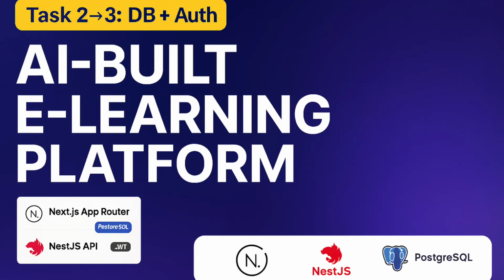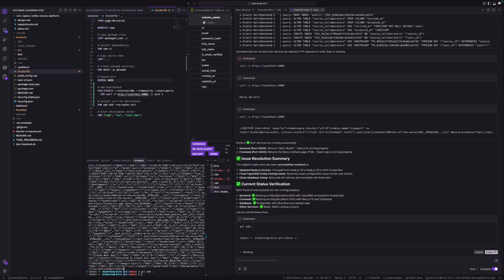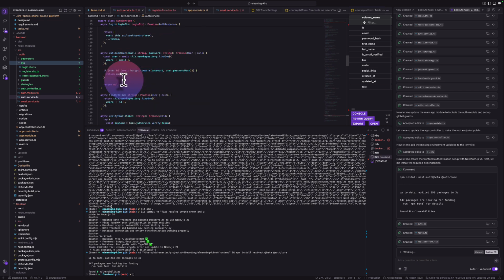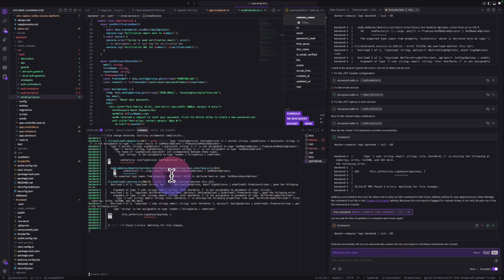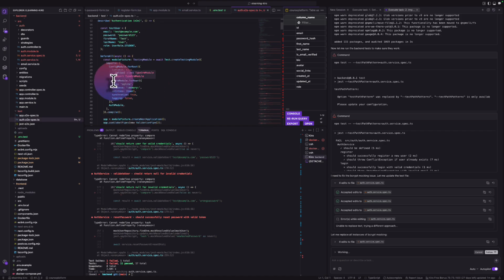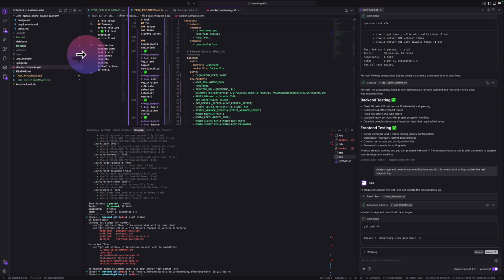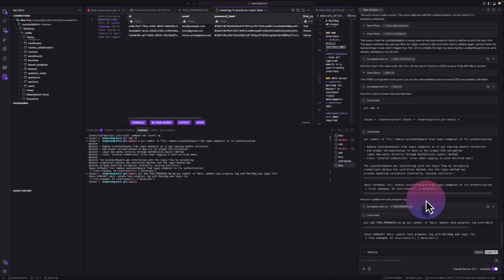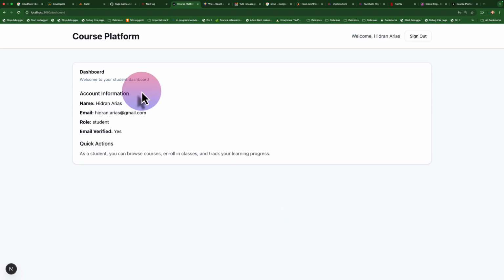Kiro AI: TypeORM Entities, Postgres and NextAuth | Udemy Clone Tasks 2-3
Building a Udemy clone with the Kiro AI agent: TypeORM entities on Postgres (task 2) and NestJS plus NextAuth authentication (task 3).

The project is a Dockerized monorepo with a NestJS API and a Next.js web app. I review what Kiro generated, fix the errors with it and get the auth flow working end to end: registration, email verification, login and dashboard.

In this video:
- Kiro's task report and progress file for task 2: TypeORM with PostgreSQL, migrations, seeding and enum types for roles, lesson types, attachments and votes
- inspect the tables and seeded data (admin, teacher and student users, sample courses) with SQLTools
- fix a crypto library error by moving the containers to a newer Node version, plus a TypeORM enum validation error
- health checks with cURL on the backend and the Next.js home page
- auth: NestJS JWT strategy, register and login, email verification and password reset, NextAuth v5 on the frontend
- emails with Nodemailer and MailHog in Docker
- separate internal Docker API URL for server-side calls from the public URL for the browser
- backend e2e tests for auth (SQLite in memory) and fixing frontend tests (React 19 and Testing Library)

Stack: NestJS, Next.js, TypeORM, PostgreSQL, Docker Compose, MailHog, Nodemailer, shadcn/ui, Radix UI, NextAuth v5.